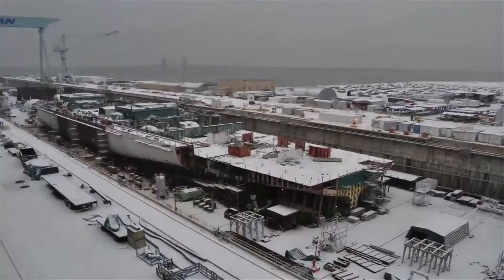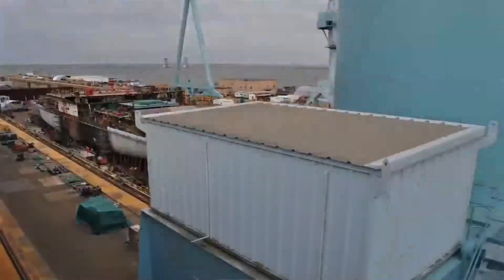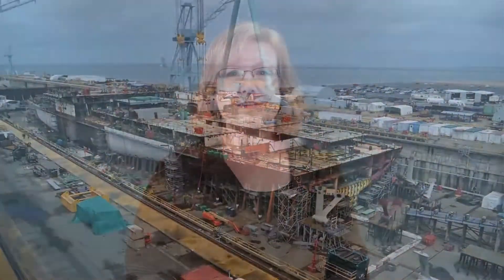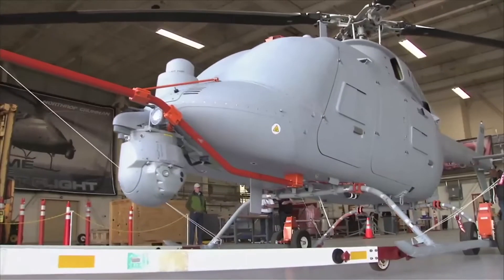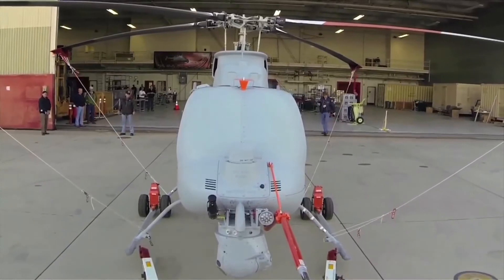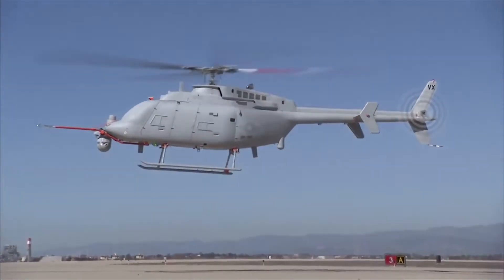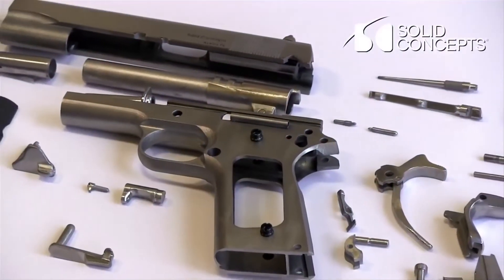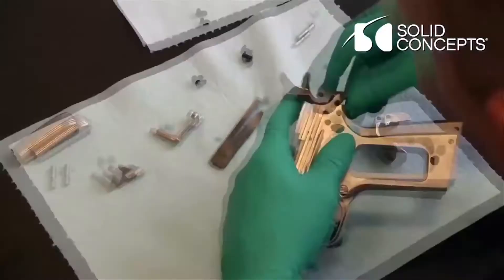The Latest in Defence - Aircraft carrier build, 3D printed metal gun and unmanned helicopter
This edition of Latest In Defence features a dramatic time-lapse of the four-year build of an aircraft carrier, the latest model of an unmanned helicopter that is being used to support counter-piracy missions and the first 3D printed metal gun and the 'torture test' developed to trial it.